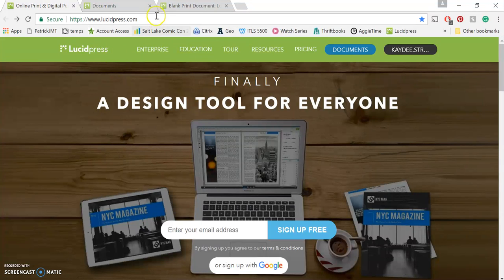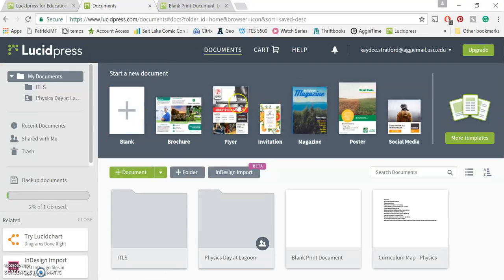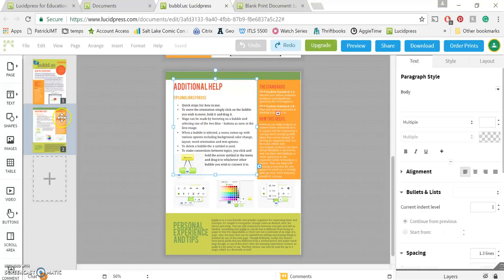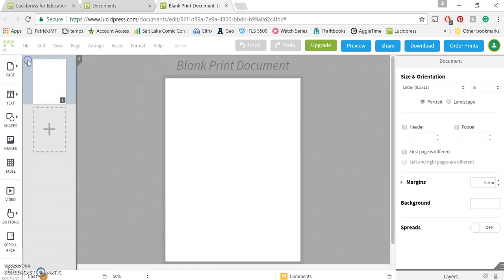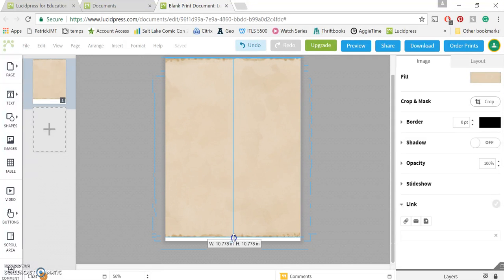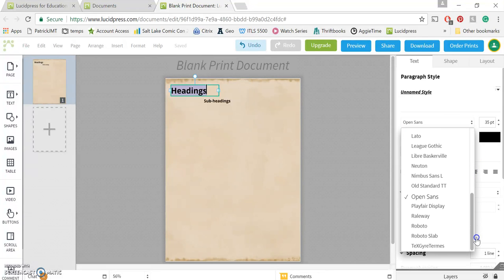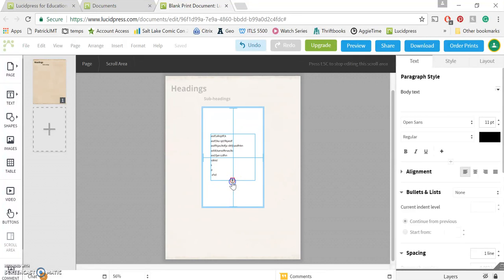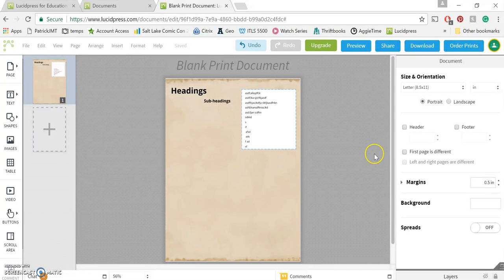Introduction to Lucidpress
This is a quick screencast about some of Lucidpress and how it can be used. It gives information for teachers and students to get an upgraded account and tips for use.